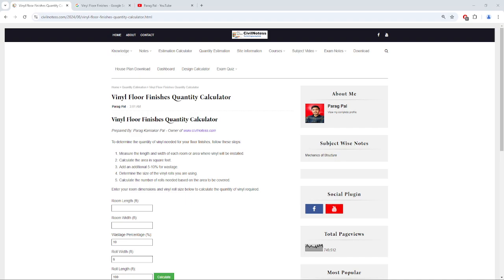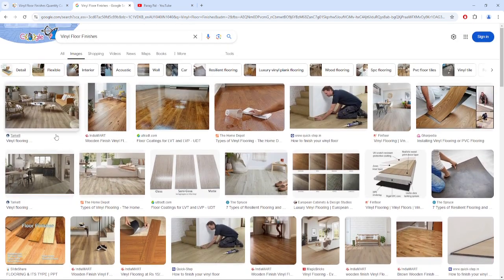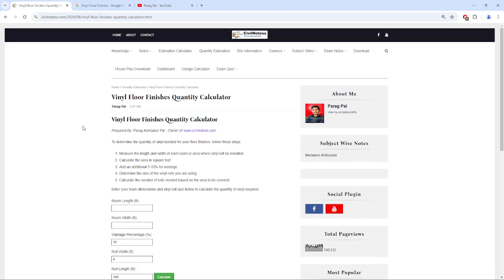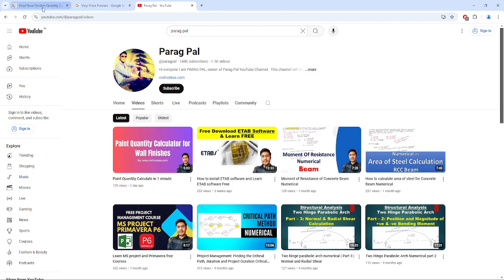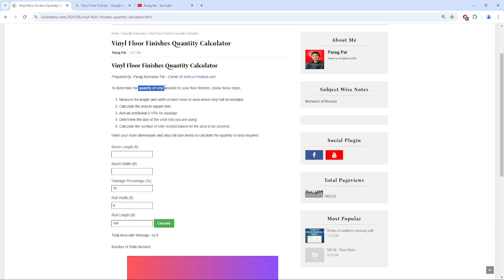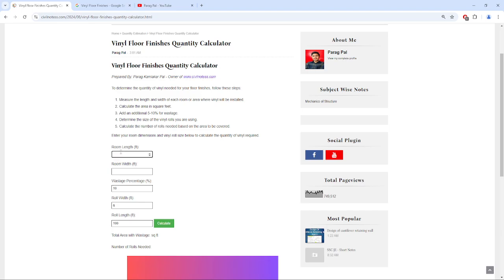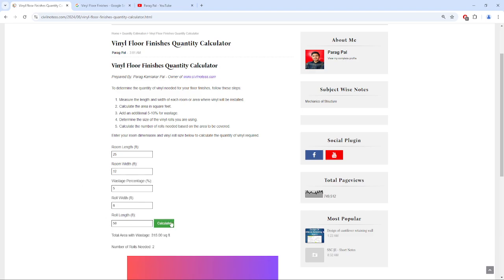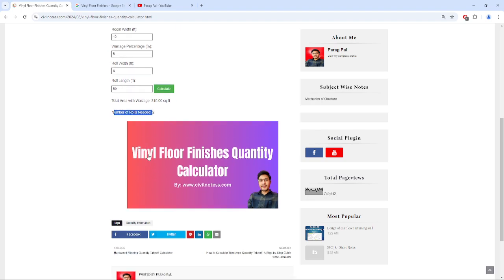Vinyl Floor Finishes Quantity Calculator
In this informative video, we delve into the intricacies of calculating the quantity of vinyl floor finishes required for your project. Viewers will learn how to accurately assess their flooring needs, ensuring a seamless installation process. We will guide you through the essential steps and provide tips to avoid common pitfalls. Join us to enhance your flooring knowledge and make informed decisions for your home or business.